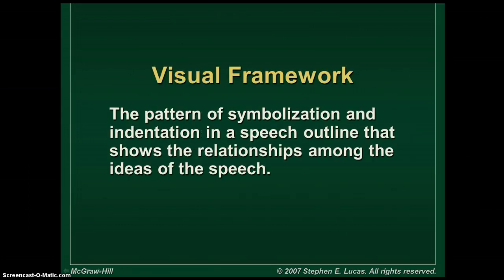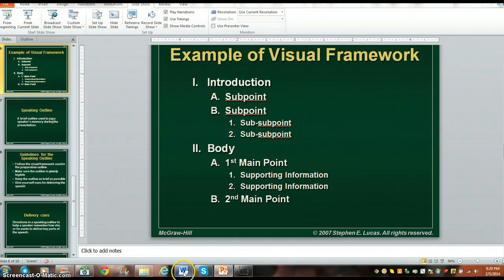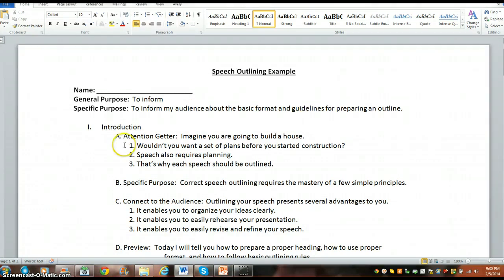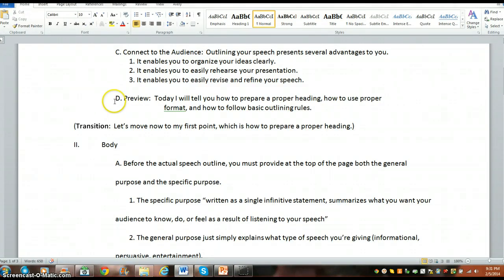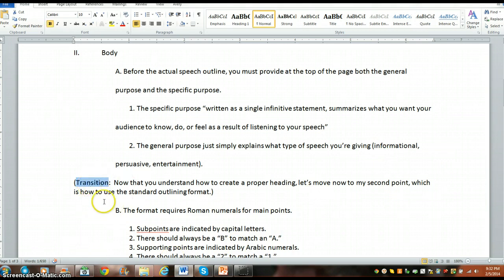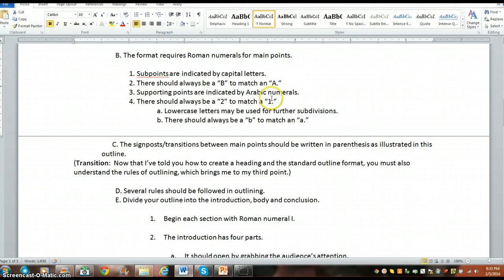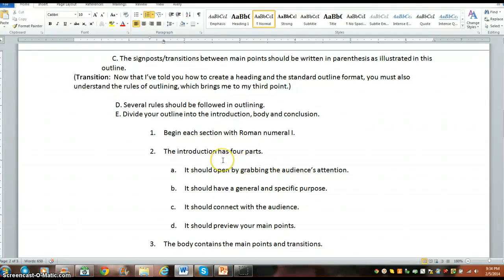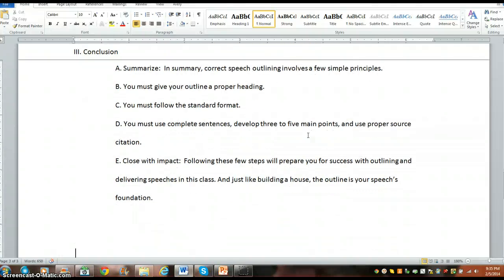Speech Outlining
This is a video on how to outline a speech.